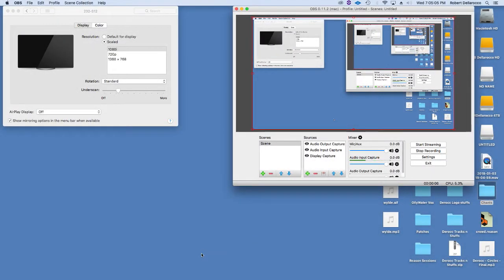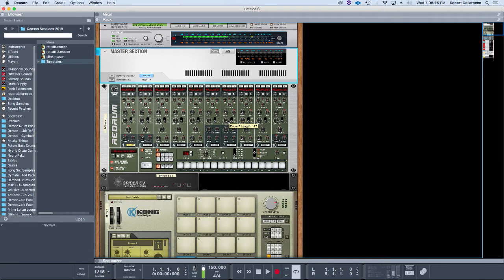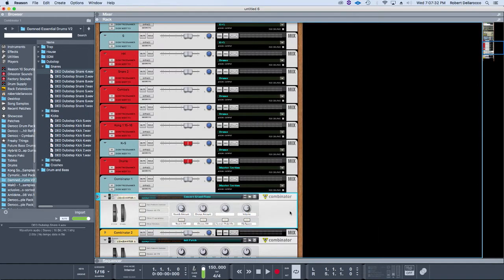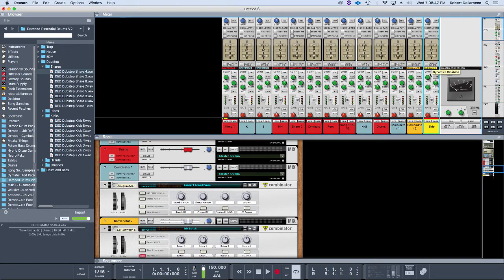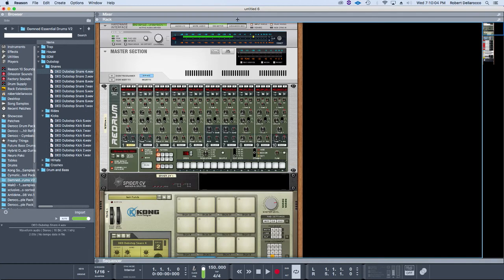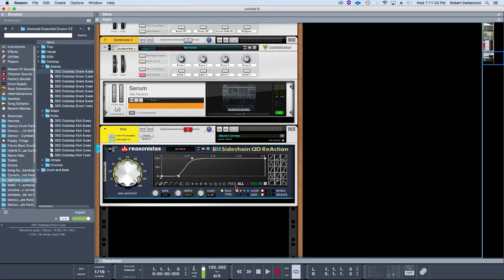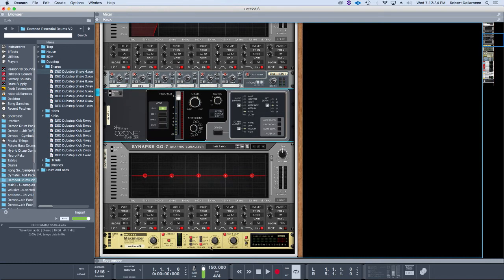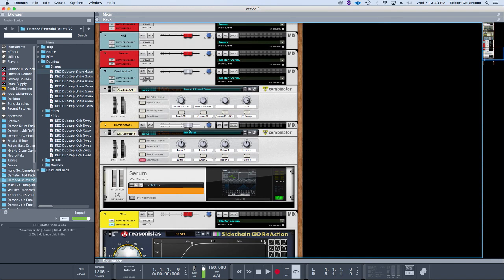Creating Templates For Reason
Kicking off the new year with a new template! Here's what I like to have ready to go when I open Reason and highly recommend you create your own to improve your workflow.